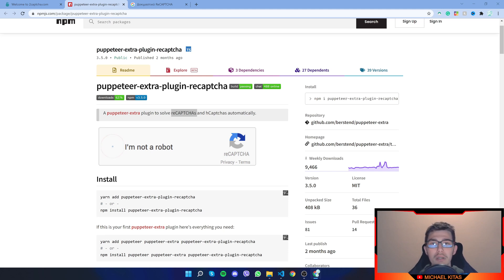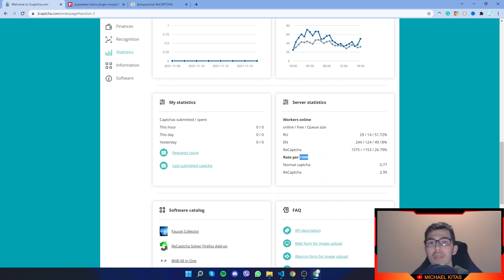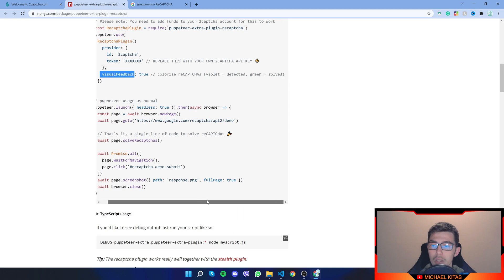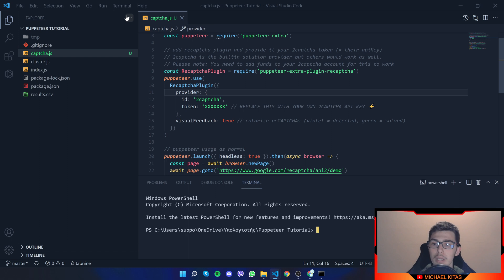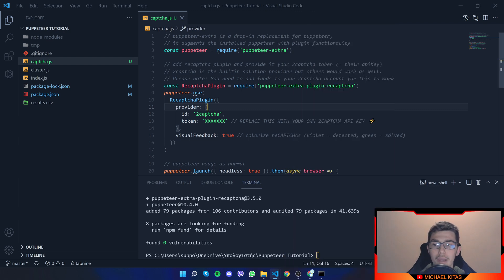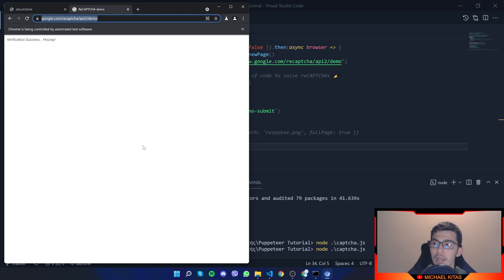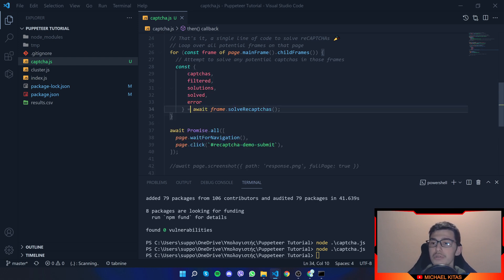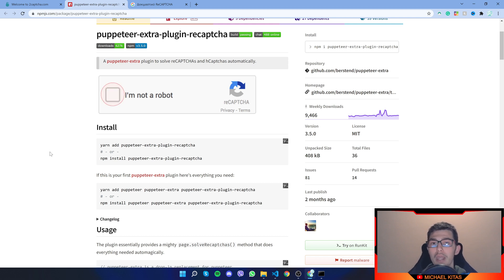Nodejs Puppeteer Tutorial #5 - How to solve reCAPTCHA using 2captcha API